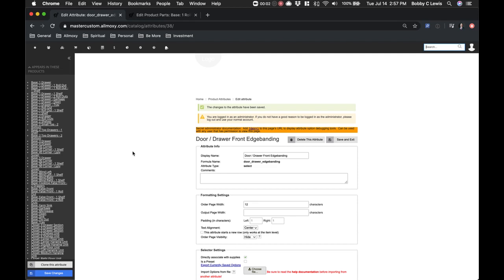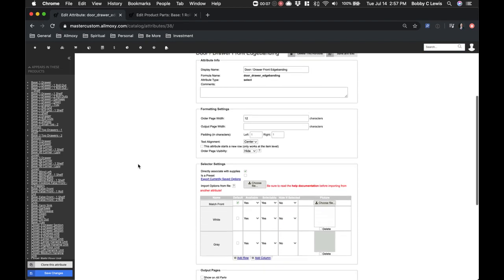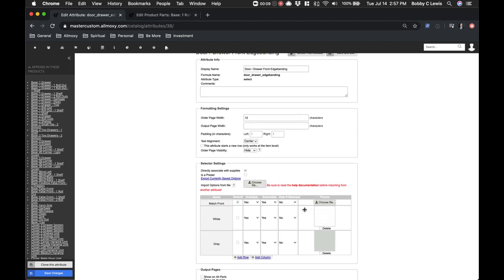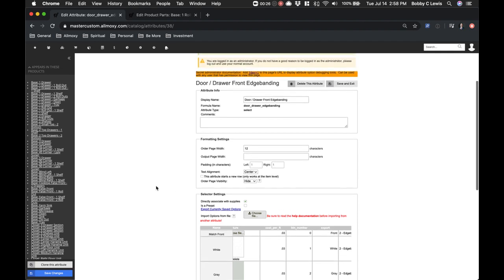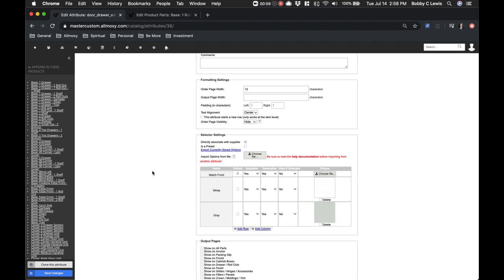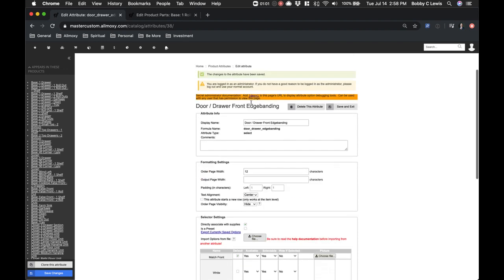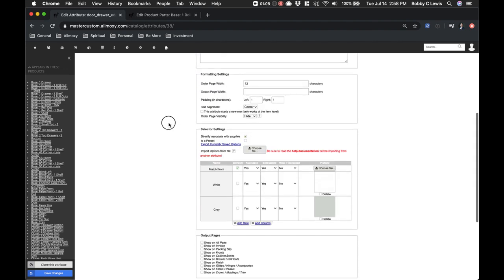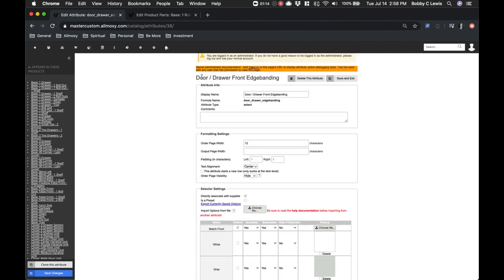Door and Drawer Front Banding